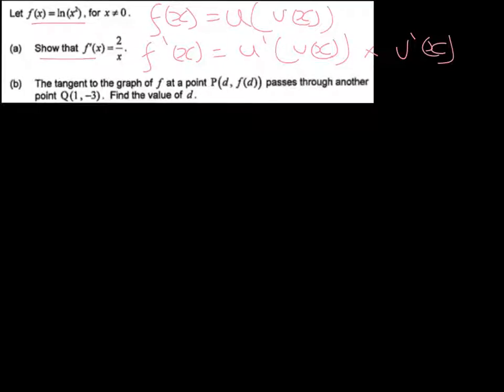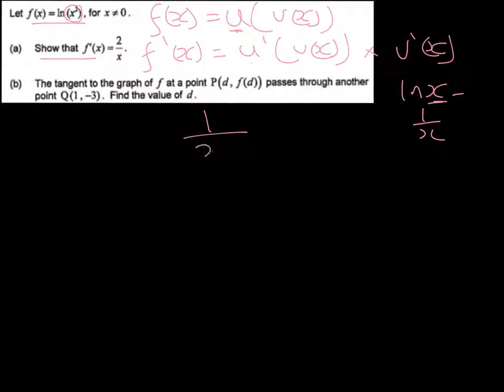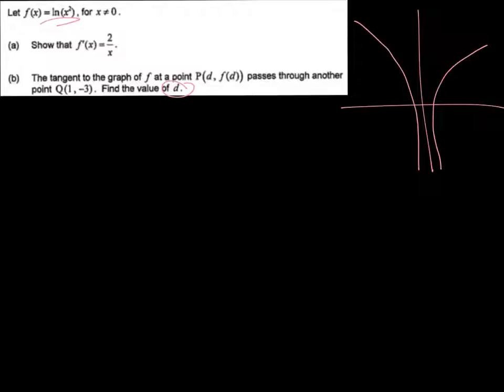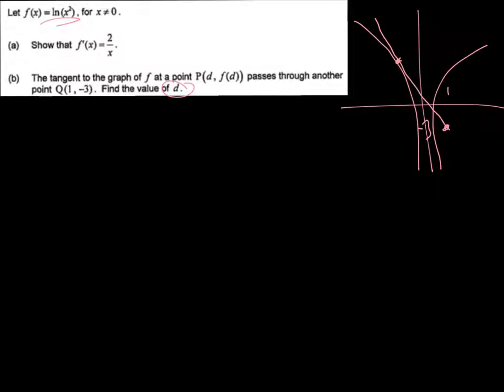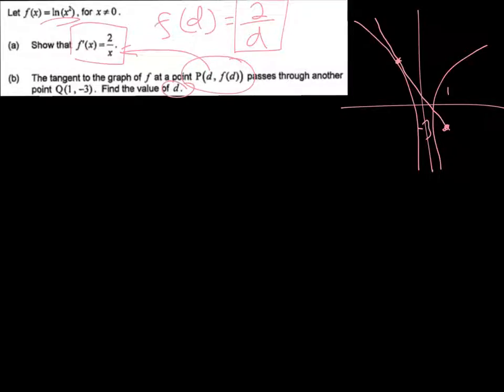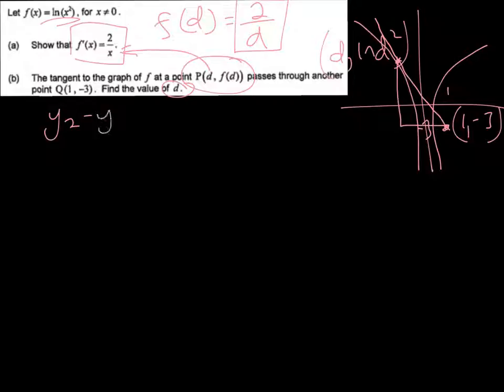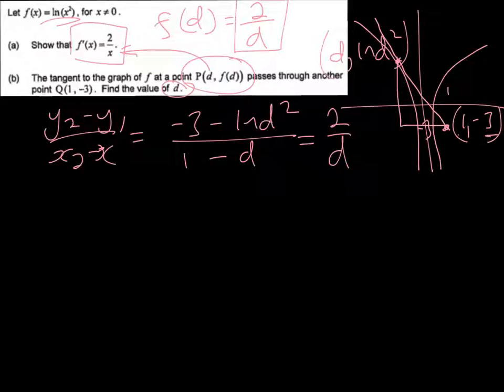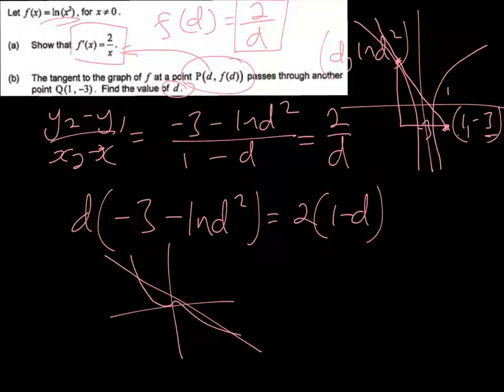G12 Mock P2 Q7